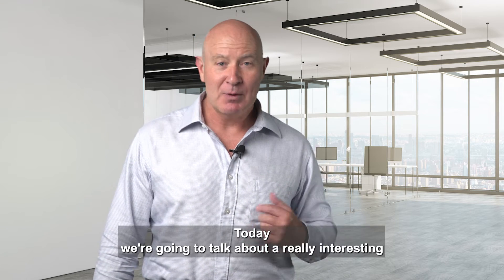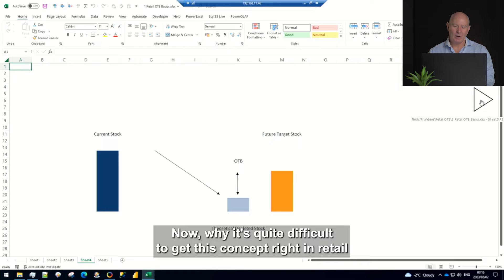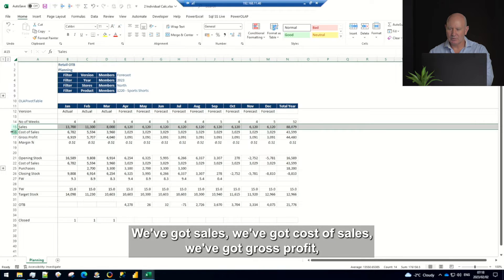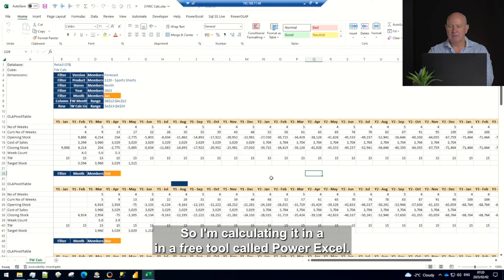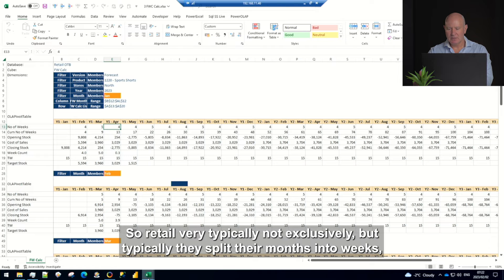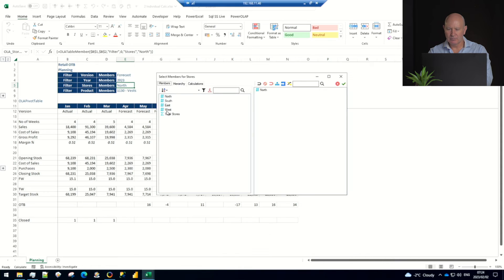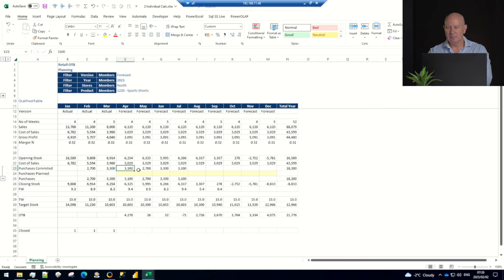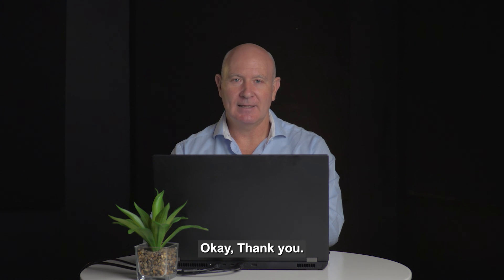Retail OTB (Open to Buy) Planning with PowerExcel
Retail Open-to-Buy (OTB) Planning presents unique challenges due to its forward-looking nature. In this video we will demonstrate how PowerExcel can help you overcome these hurdles and revolutionize your retail inventory management.

Understanding Retail OTB Planning:
OTB stands for Open-to-Buy, a crucial concept utilized exclusively in the retail sector. It involves calculating the optimal amount of inventory to buy, balancing current stock levels with future sales projections. However, due to the highly forward-looking nature of OTB, accurately forecasting future sales and demand becomes a challenging task.

Embrace the Power of PowerExcel:
To tackle the complexities of Retail OTB Planning, Gareth demonstrates the power of PowerExcel. This free technology offers a comprehensive solution for precise and efficient inventory planning. By leveraging PowerExcel's capabilities, you can optimize your inventory levels, making better decisions to meet future demand.

Embrace the future of retail inventory management with the precision and efficiency of PowerExcel. By integrating Retail OTB Planning into your FP&A processes, you can transform your retail operations, meeting customer demand, and maximizing profitability. Whether you run a boutique store or a large retail chain, leverage Power Excel to stay ahead of the curve and propel your business towards success.

Still haven't followed PARIS Tech on Linkedin?

ABOUT PARIS TECHNOLOGIES INTERNATIONAL INC.
PARIS  stands for Planning, Analysis, Reporting, Information Systems. We develop software platforms that enable connectivity across database systems; collaboration among users with their tool of choice (Excel, BI products, web, mobile); governance of secure, single-source, non-proprietary data models.